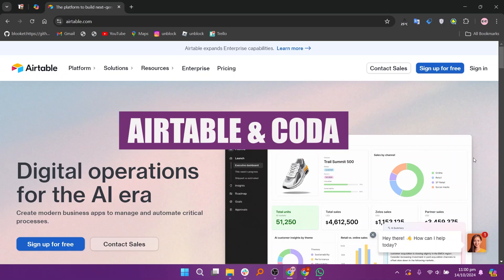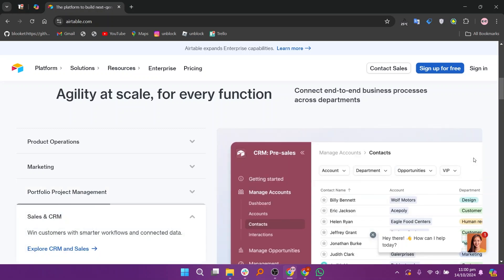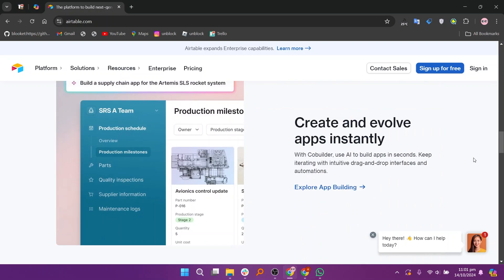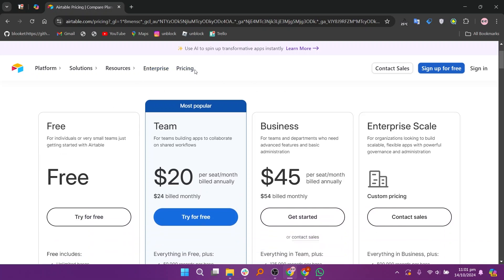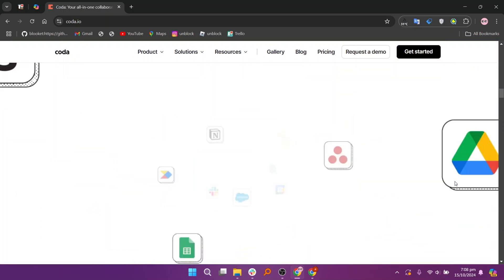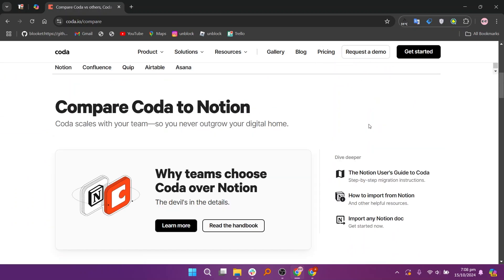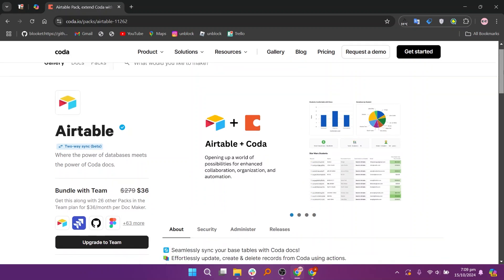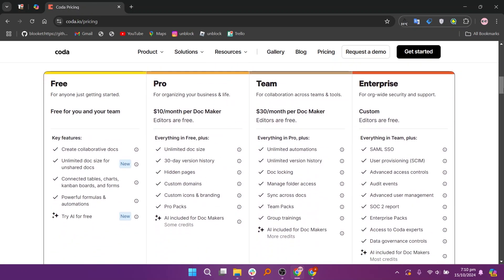Airtable vs Coda (2026) | Which One is Better?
In this video I'll compare Airtable vs Coda.